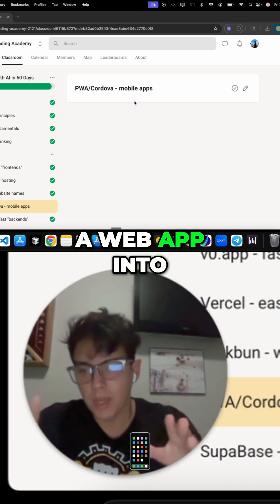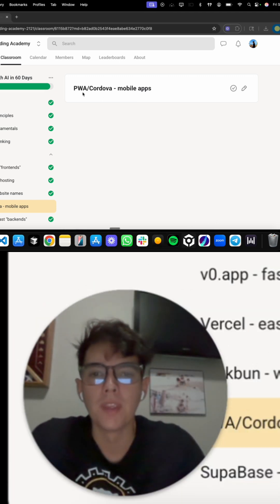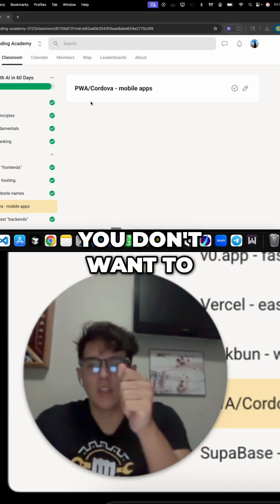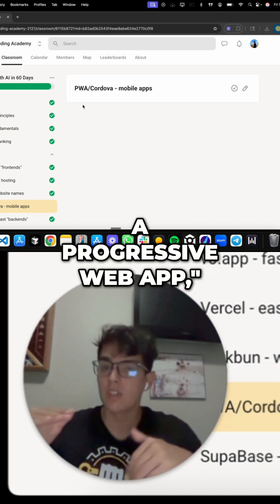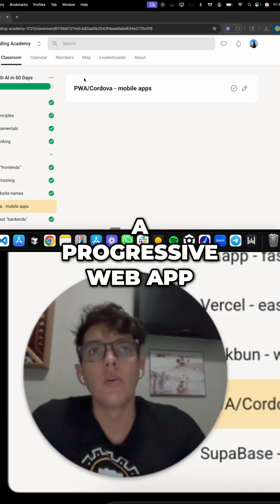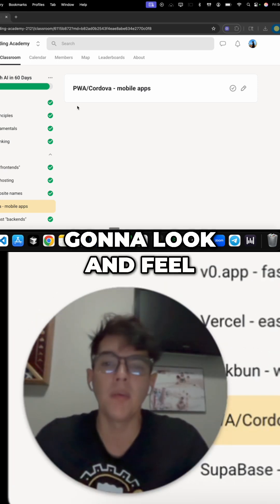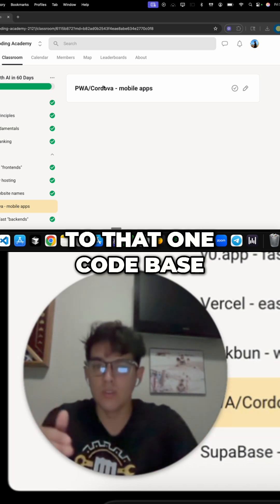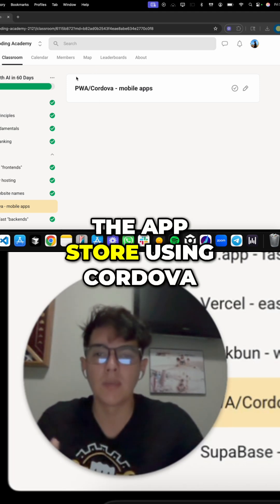Turn Your Web App into a Mobile App FAST!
Transform a web app into a mobile app with PWA! A PWA wrapper adds the necessary code. It will look and feel just like a native app. Get fast development with a single codebase.